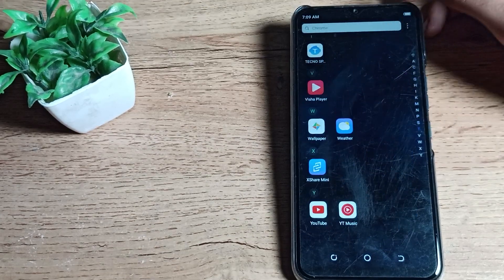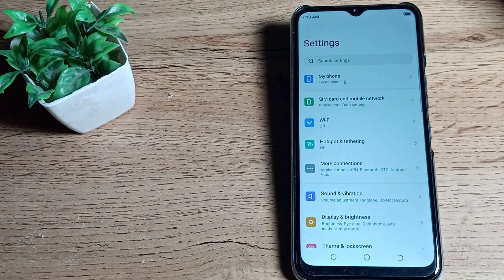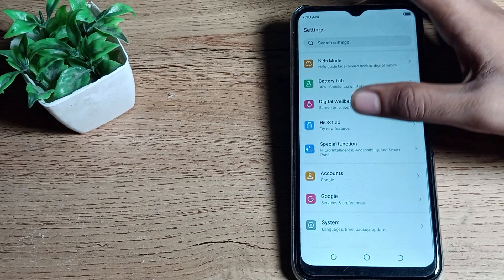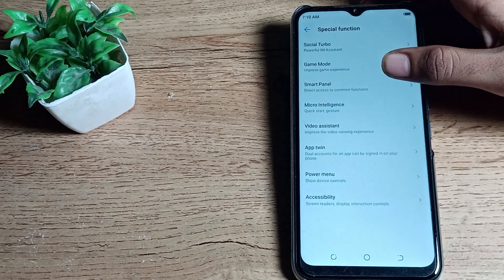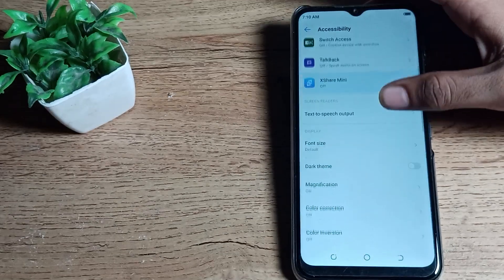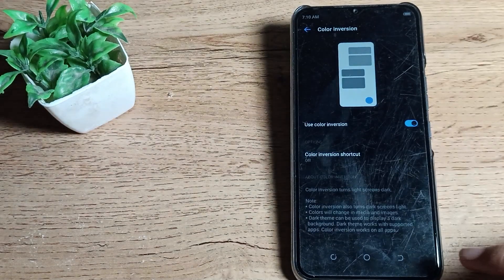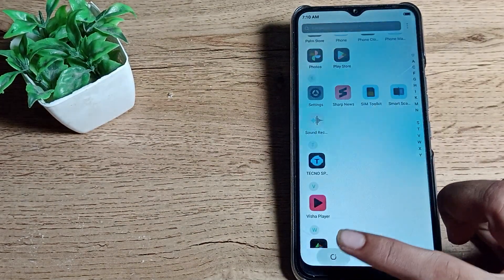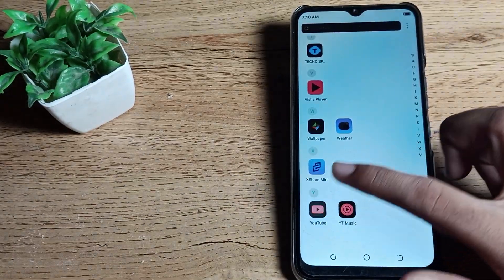How to Turn on colour inversion in Tecno spark 7T phone, on colour inversion